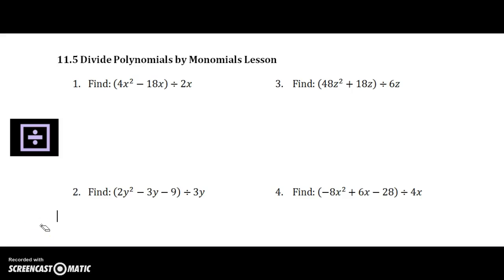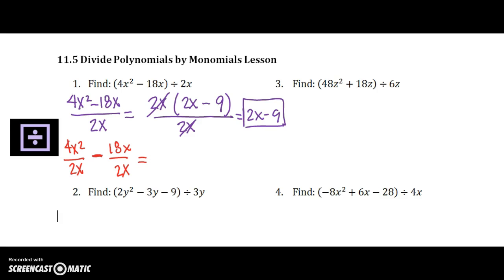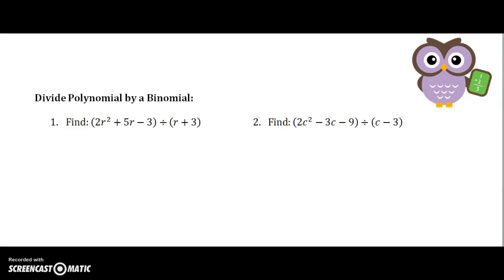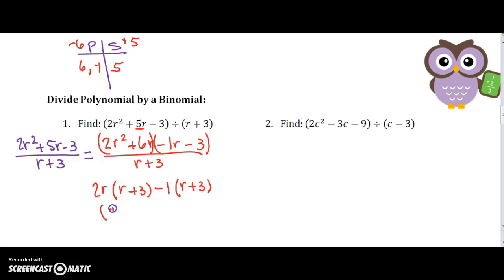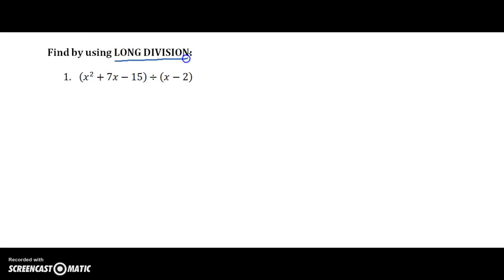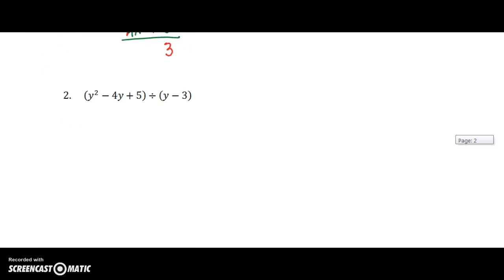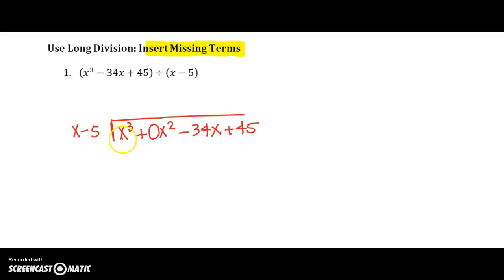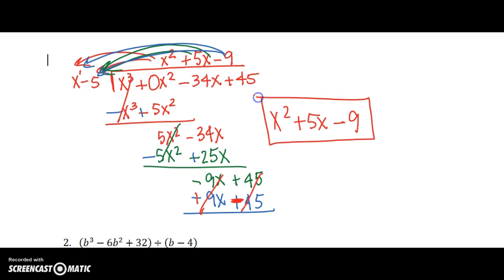Algebra 11.5 Dividing Polynomials